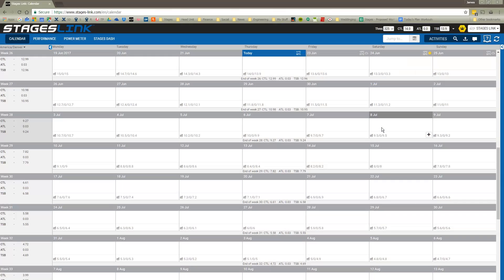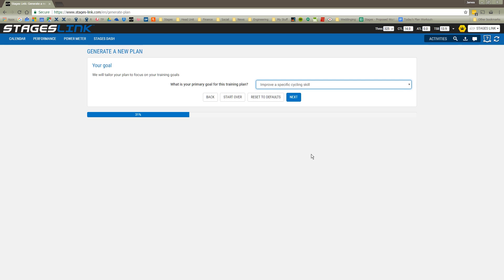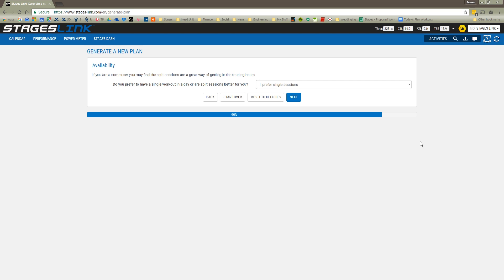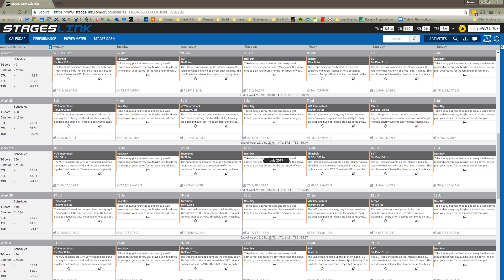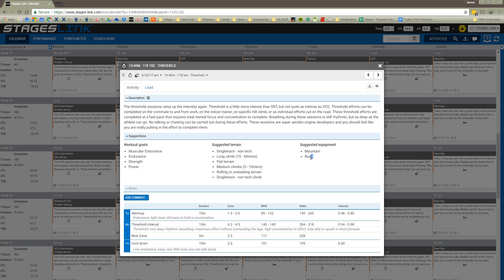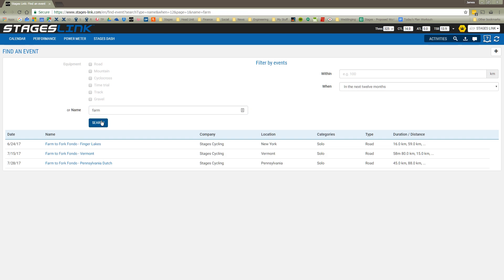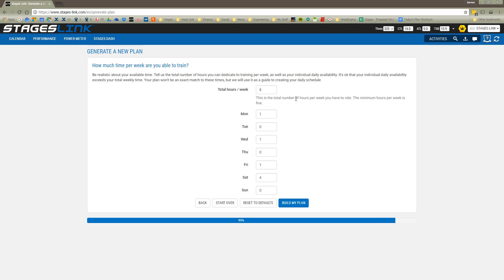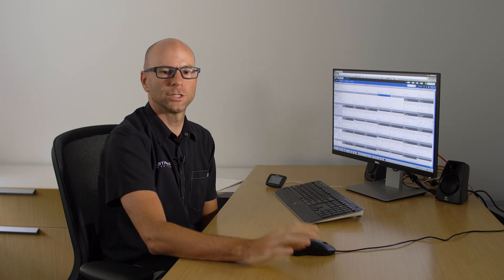Building a Training Plan with Stages Link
Stages Education Specialist, Benjamin Sharp guides us through the process of setting up a custom Training Plan in Stages Link

Stages Link gives a rider the option of setting up a new Training Plan when they register for Stages Link. If you haven't already, please log in and build your first Training Plan in Stages Link by setting up a new account and following the step-by-step instructions, here.

As we dive deeper into the Stages ecosystem, the power of these products will really start to show themselves to you. Over the last five years, we've faced the question: 'I have a power meter, but what do I do now.'

If you think about that question in relation to Stages Power, Stages Dash and Stages Link, our design focus is clear. With these three products, a rider with zero knowledge of training with power or structured interval training can build a plan and be out doing their first workout in less than an hour... actually this process can be measured in minutes. Ultimately, this is our goal and our promise. The Stages ecosystem is the best way to start training and improving with power.